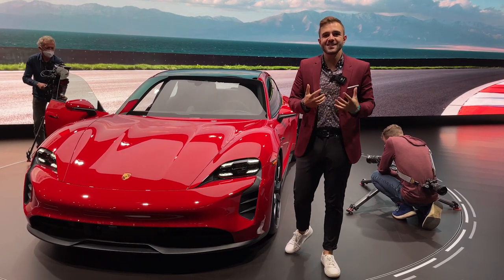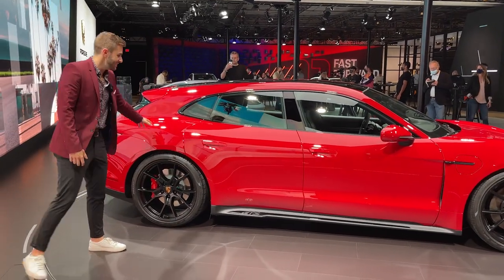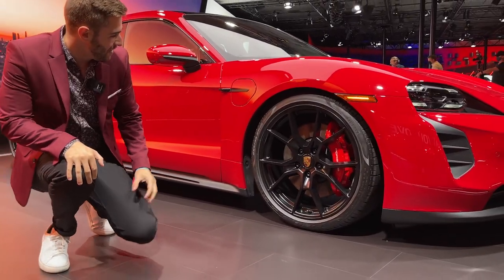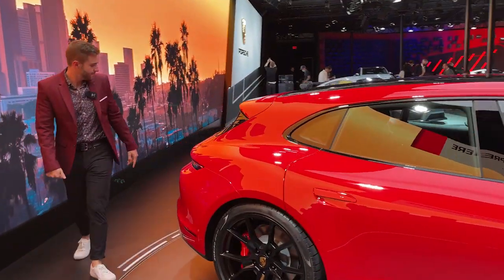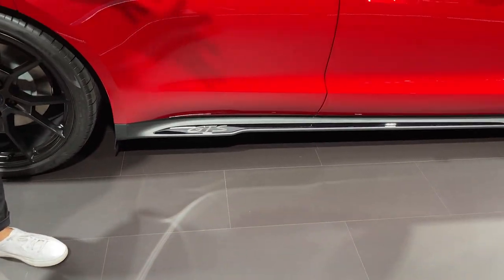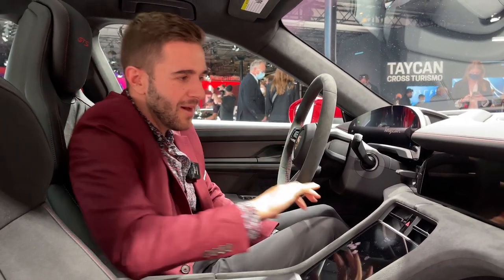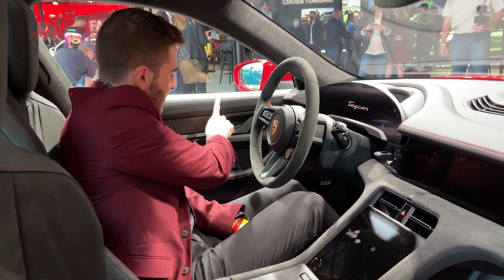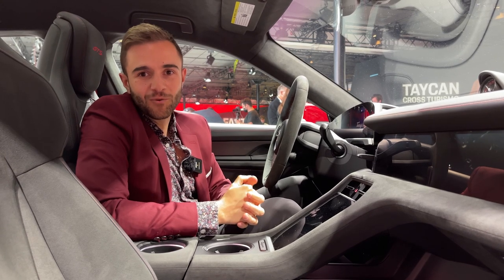2022 Porsche Taycan GTS: First Look (Up-Close Details)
The 2022 Porsche Taycan GTS Sport Turismo is the latest addition to the electric car lineup, packing extra style and more power.

Porsche is gradually expanding the Taycan lineup to include more than a few trim levels and three body styles, much like the 911 is offered in a wide variety of derivatives. New for 2022 is the GTS, slotting between the 4S and Turbo to mirror the rear-engined sports car. As standard, the electric sedan features the front fascia of the SportDesign package from which it has also inherited the side skirts and the side window trim in glossy black.

To read our story on the Porsche Taycan Sport Turismo